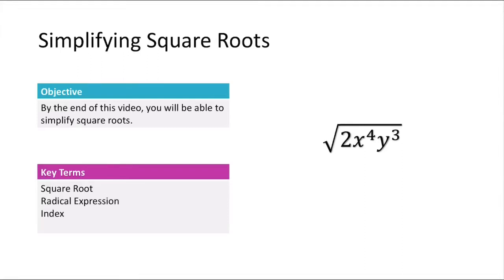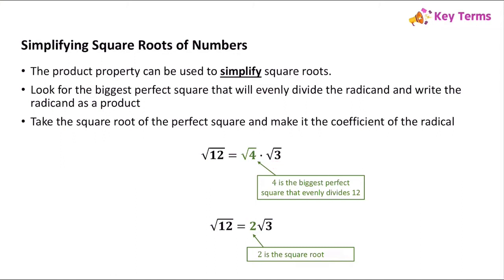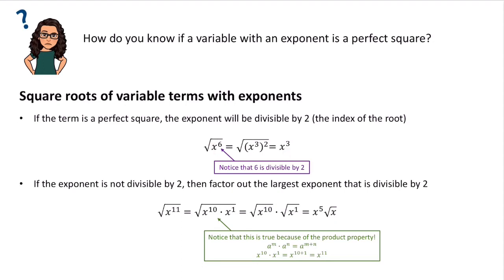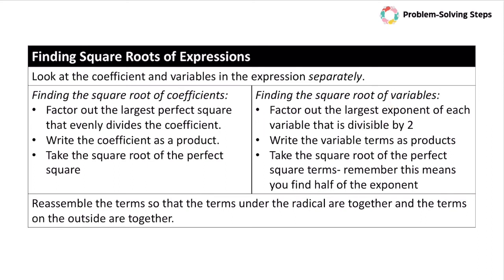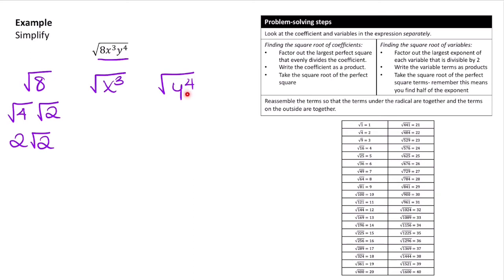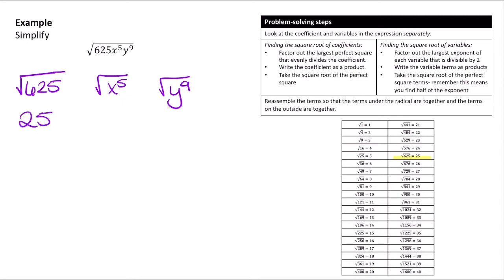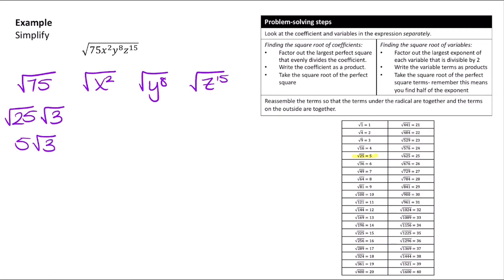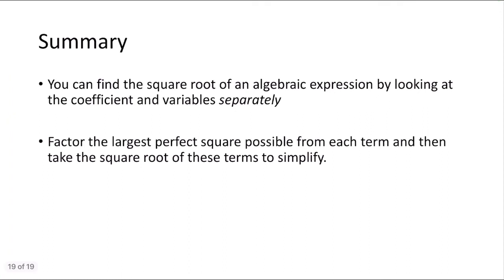5.01 Simplifying Square Roots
In this video, we will discuss how to simplify square roots.

0:00 Introduction
2:04 Example 1- Numerical Square Root
2:32 Example 2- Numerical Square Root
3:00 Now You Try!- Numerical Square Root
3:16 Simplifying Square Roots of Variables
6:38 Example 3- Square Root of an Expression
8:36 Example 4- Square Root of an Expression
10:07 Example 5- Square Root of an Expression
11:44 Now You Try!